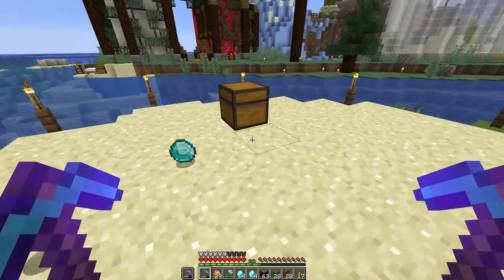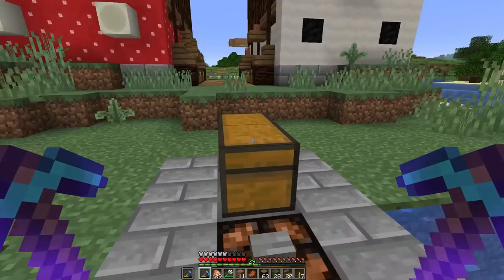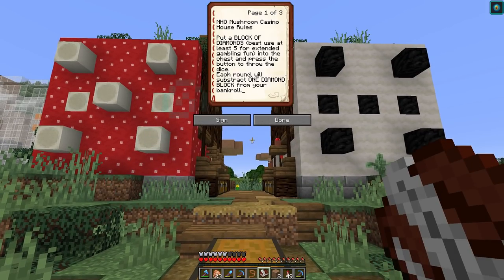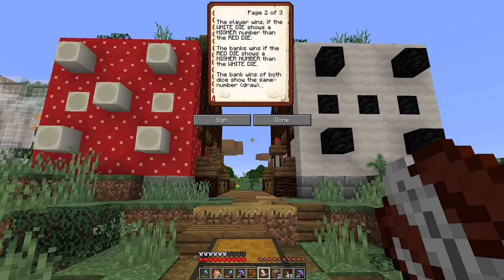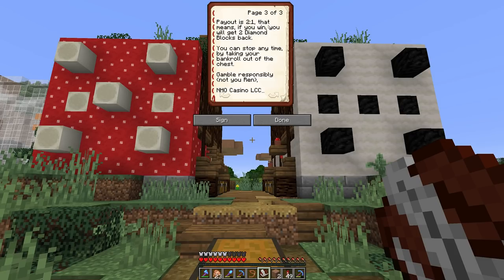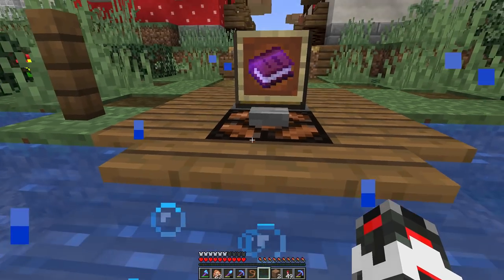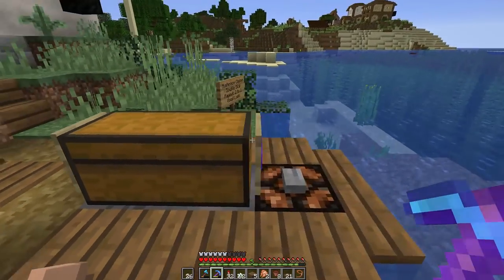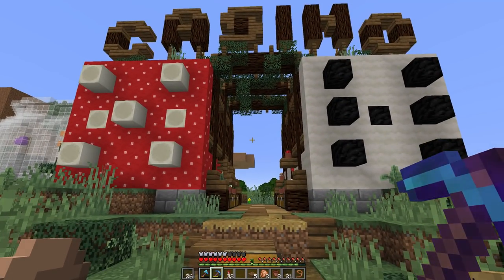Hermitcraft VI - Dive Bomb Fail! - Let's play Minecraft 1.13 - Episode 27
Hermitcraft Season six is here and its time to play the Update Aquatic for Minecraft 1.13!

Season six is here and its time to play the Update Aquatic for Minecraft 1.13!